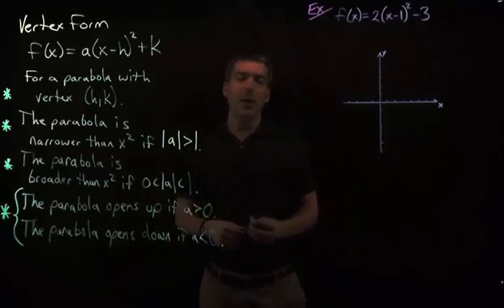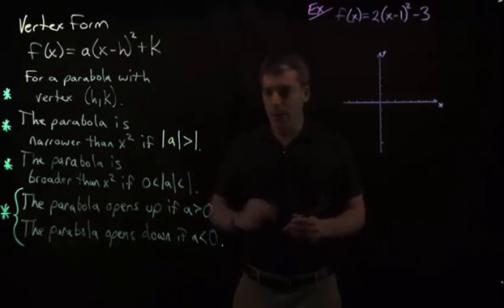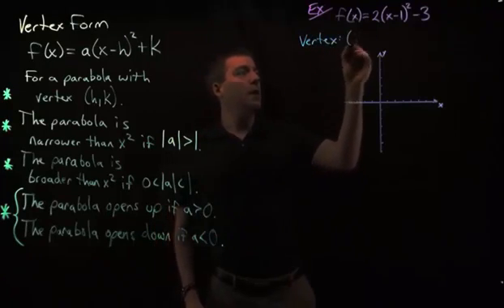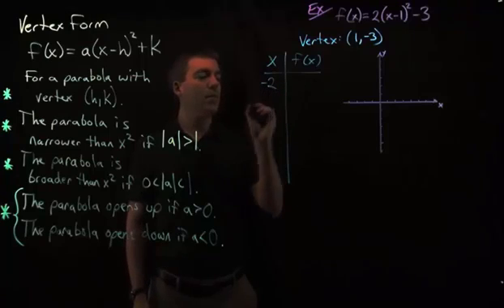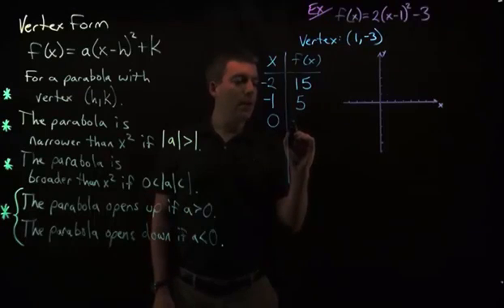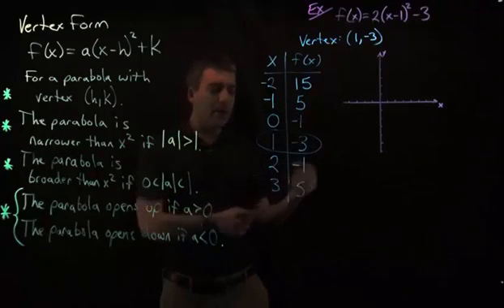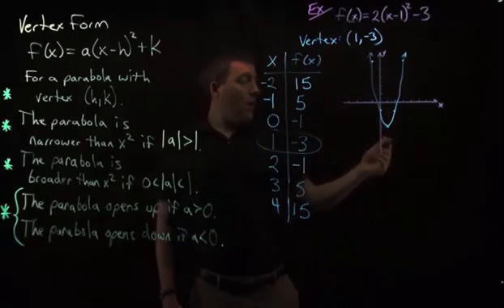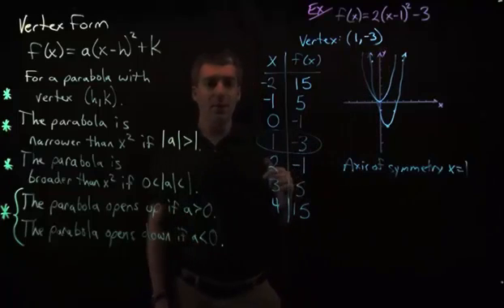4.2 Vertex Form Part 1 with Example